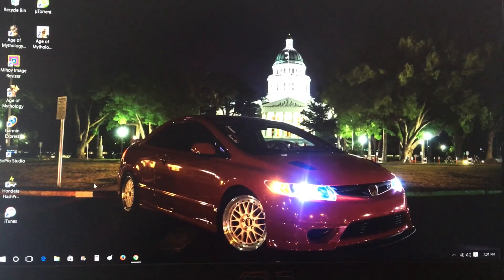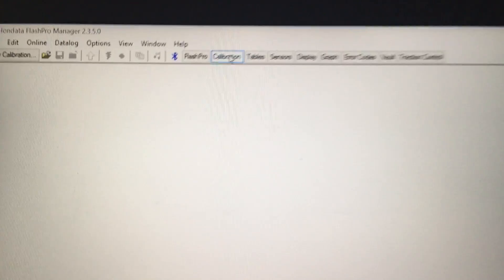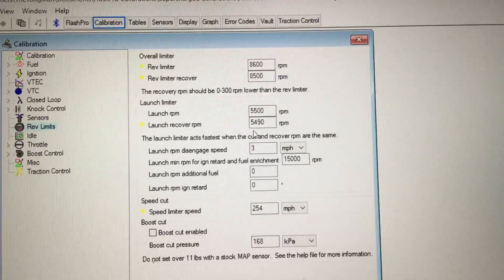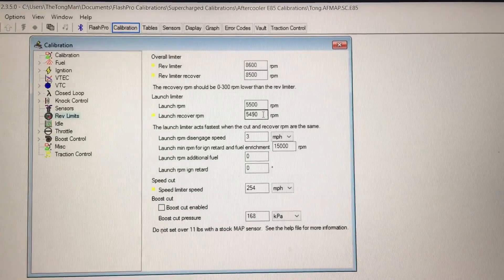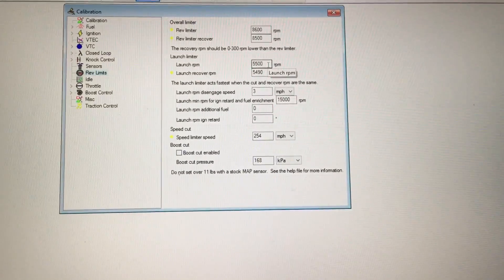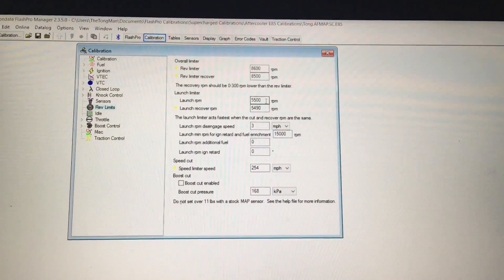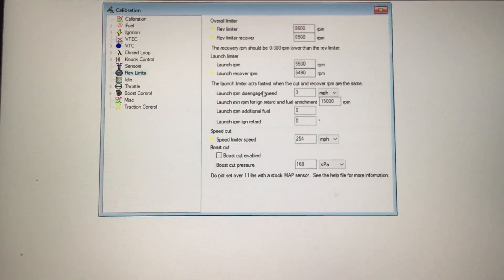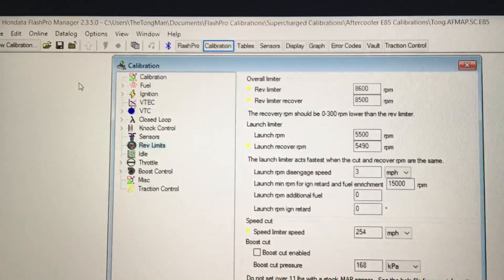Flashpro Tutorial: How to Set Your Launch Control in FlashPro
I show you how to set/modify your launch limiter in Hondata Flashpro.